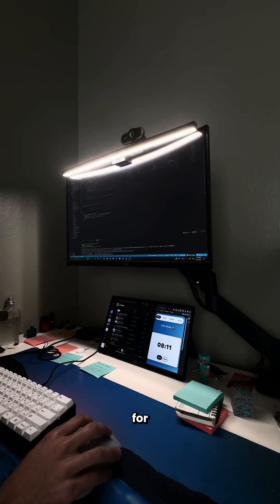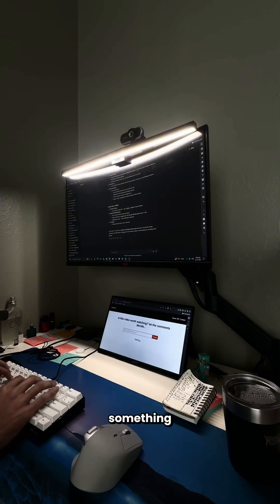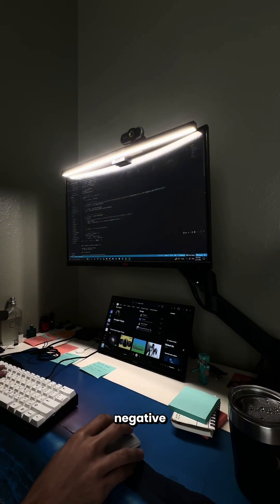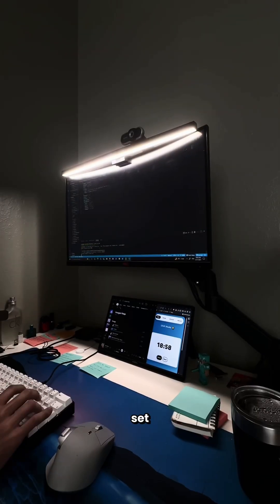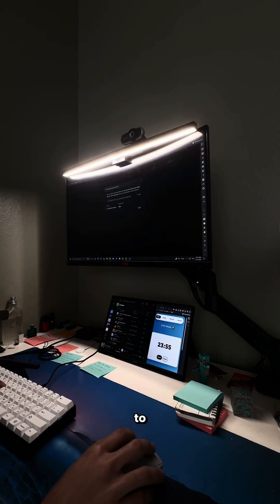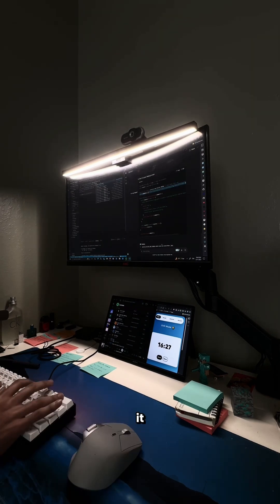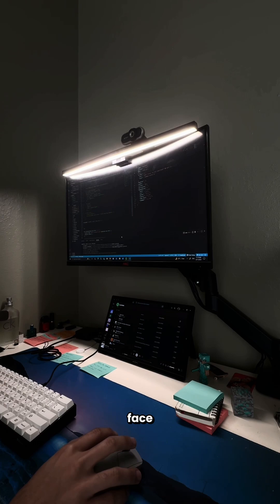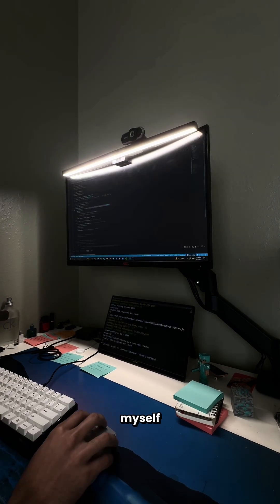DAY 23 - Started backend and using hugging face api…